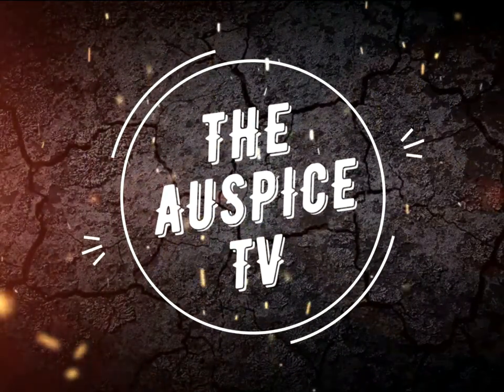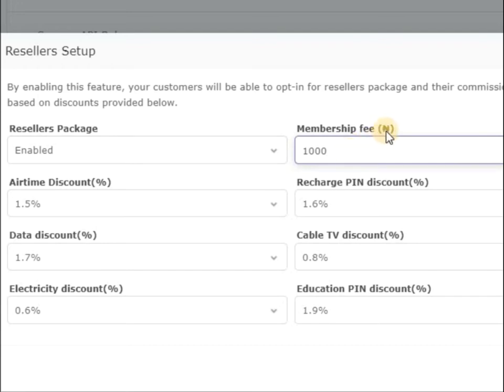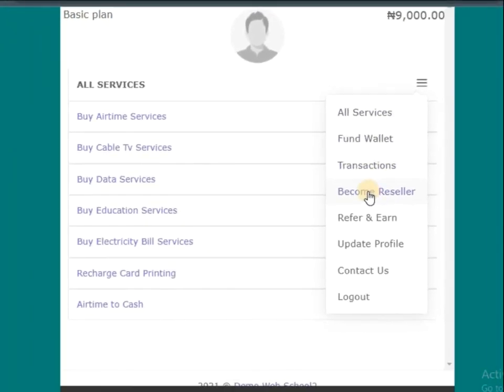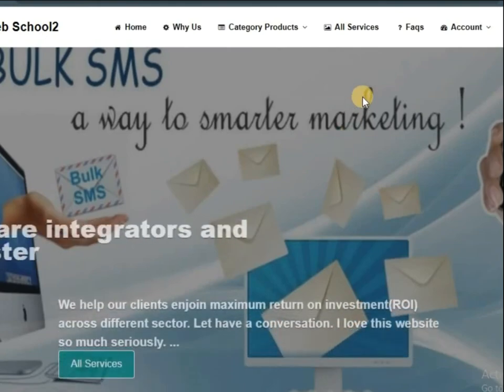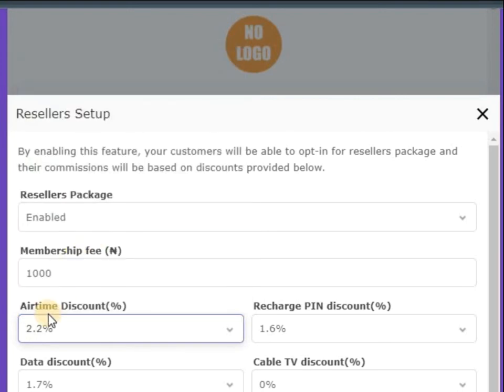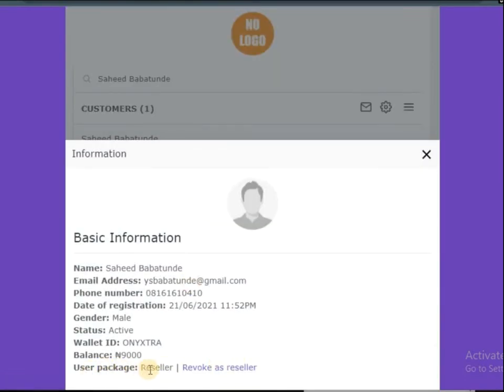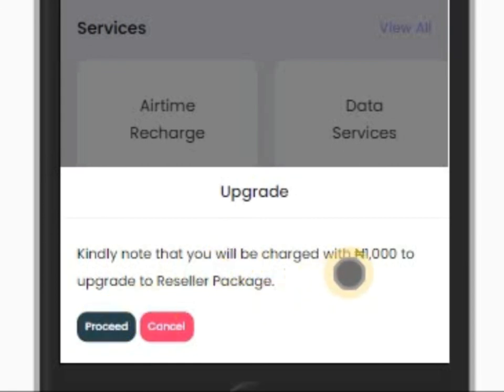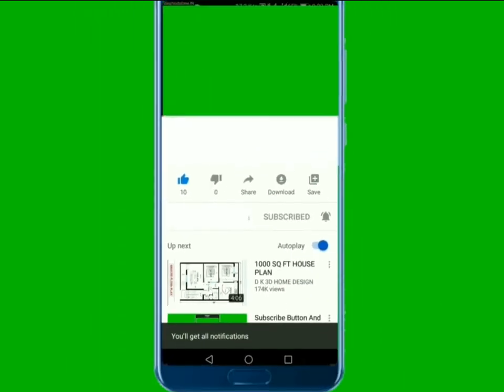How To Enable Resellers Package on Your VTU Website and Application - Samora Bot